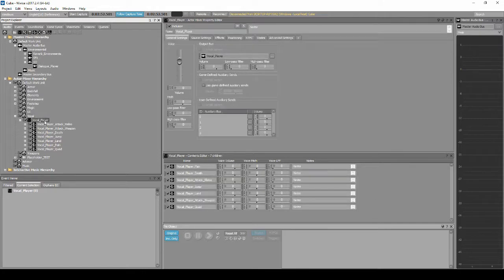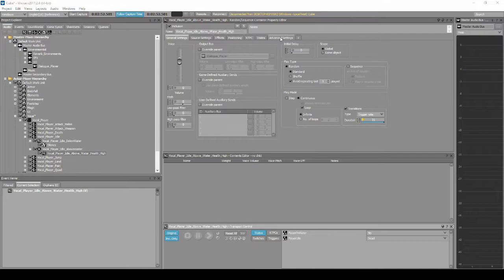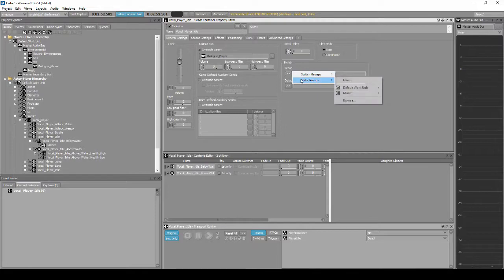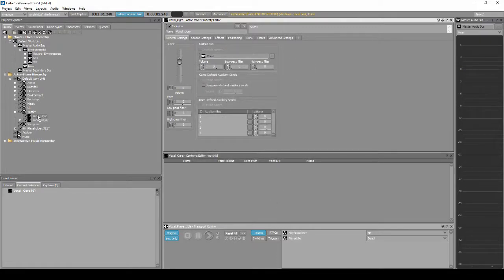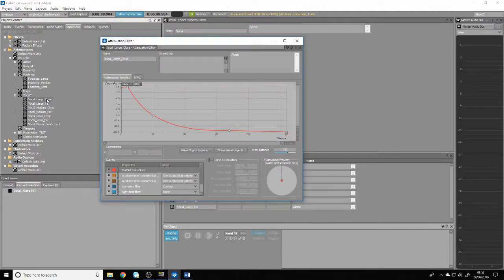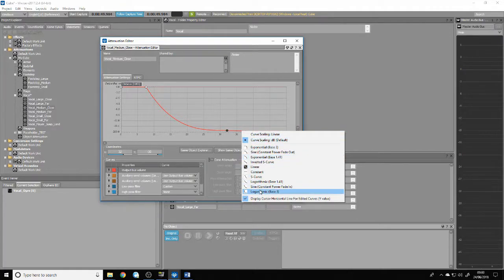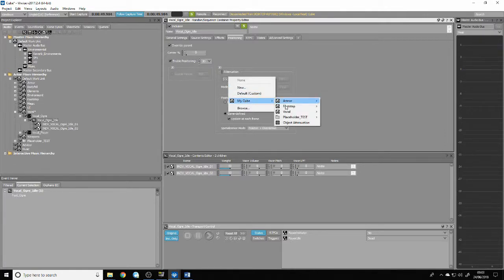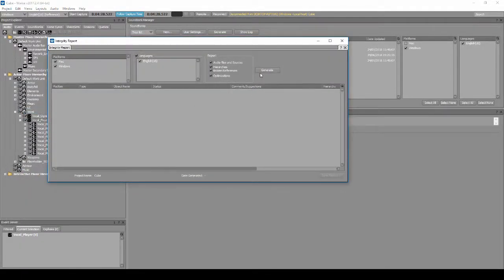CUBE Wwise 2018: Chapter 09 C - Vocal: Idle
In this next video we look at adding idle vocalisation's for the player character and enemy entities.
NOTE: This is not a professional solution that you would use in a game studio (as a coded unique event would have been created with game parameters), however this aims to push your creative data flare.